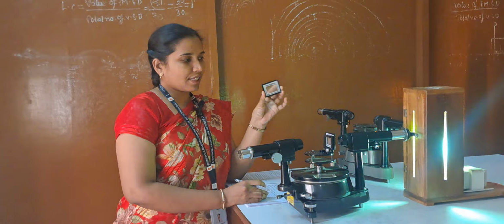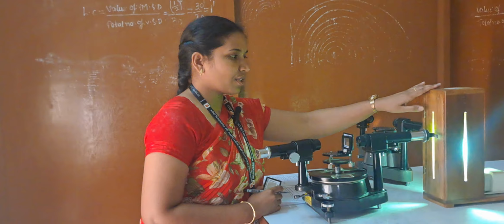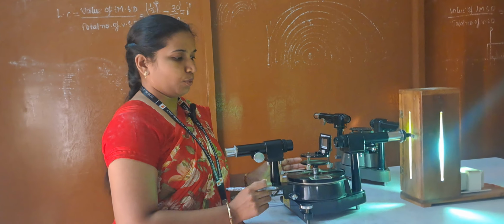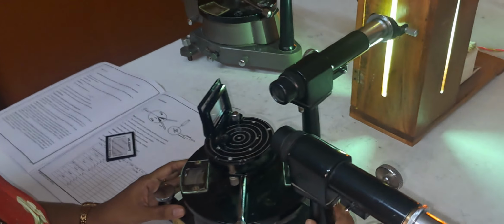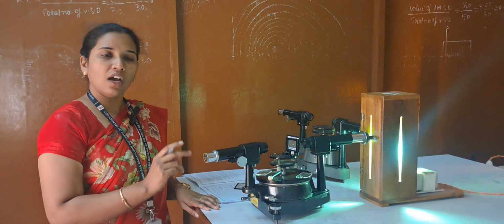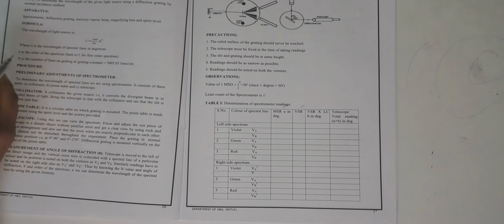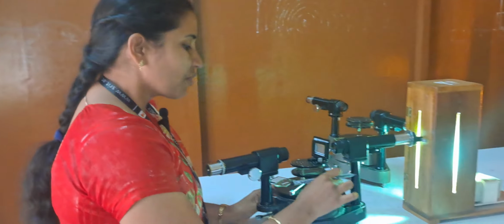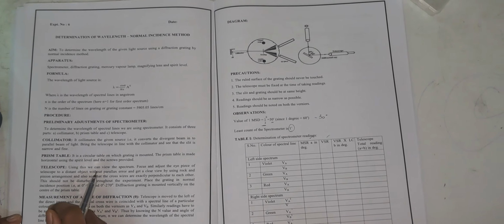Engineering Physics Experiment- Normal Incidence Method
Determination of the wavelength of the given light source using a diffraction grating by normal incidence method